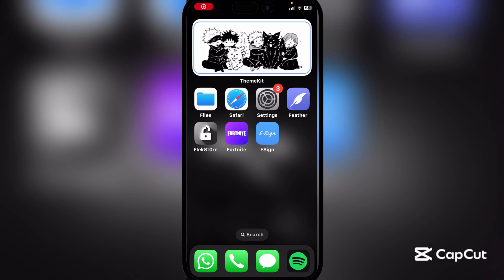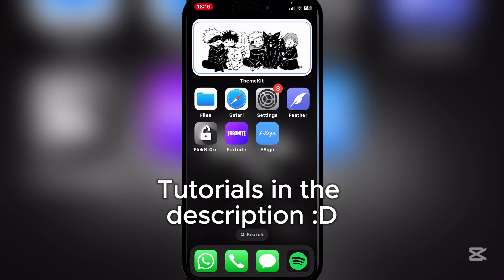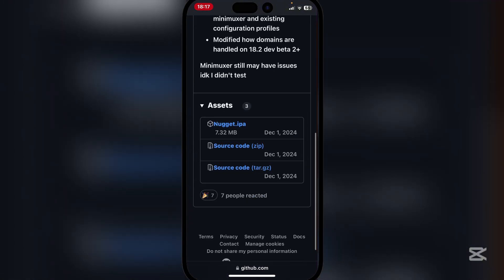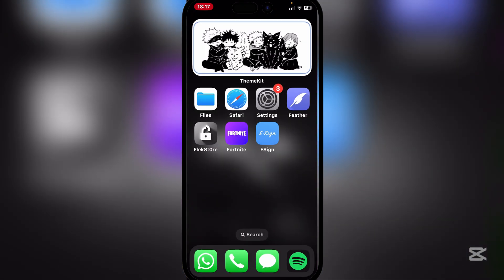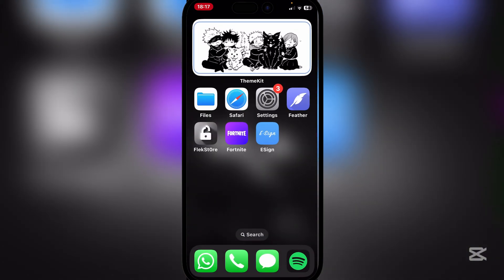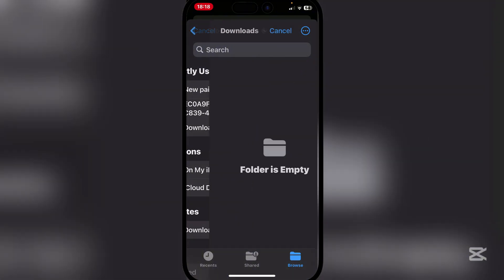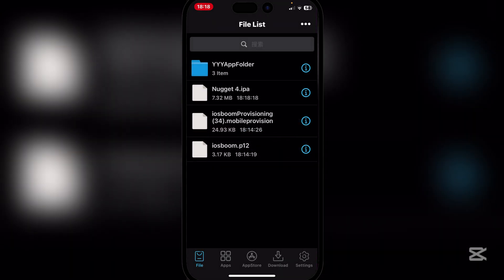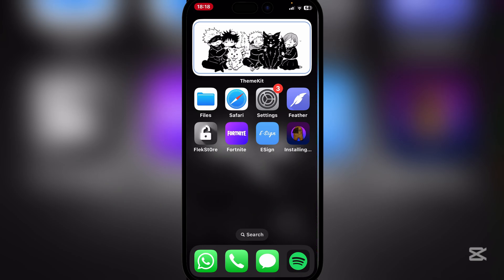Install Nugget Mobile on iOS and 17 & 18 | Install Nugget on iPhone & iPad without PC & Jailbreak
Want to install Nugget Mobile on your iPhone or iPad without jailbreaking? Look no further! In this video, we'll show you how to download and install Nugget Mobile on iOS 18 and 17 devices without the need for a PC or jailbreak. Our method uses esign anti revoke technology to ensure a revoke-free installation. We'll walk you through the step-by-step process of installing IPA files on your iPhone or iPad, so you can enjoy your favorite apps without any hassle. Whether you're looking for iPhone tips and tricks or want to explore the world of iOS 18 apps, this video is for you. So sit back, relax, and learn how to install Nugget Mobile on your iOS device without jailbreak!

🚀 Install Nugget Mobile on iOS 17 & 18 | No PC & No Jailbreak Required!

Looking to install Nugget Mobile on your iPhone or iPad running iOS 17 or 18? You’re in the right place! In this video, I’ll show you a simple and quick method to download Nugget Mobile without the need for a PC or jailbreak. Enjoy all the amazing features of Nugget on your device hassle-free!

✅ Works on iOS 17 & 18
✅ iPhone & iPad Compatible

how to install cydia on sileo ios 15/16/17
install esign on iphone
install apple intelligence on iphone
install dynamic island on iphone
nugget ios install